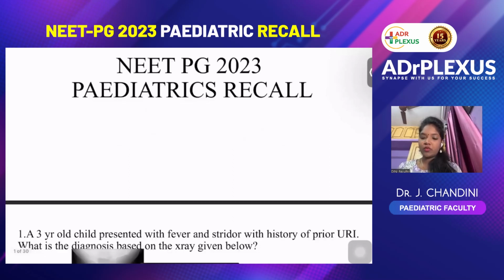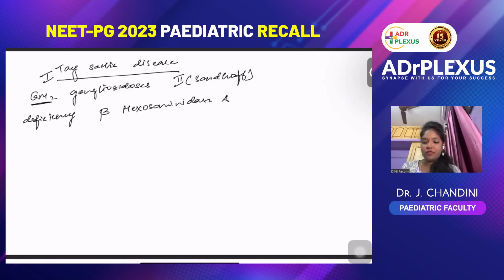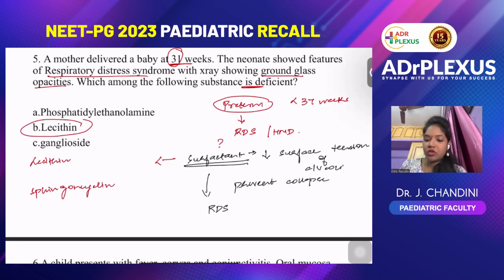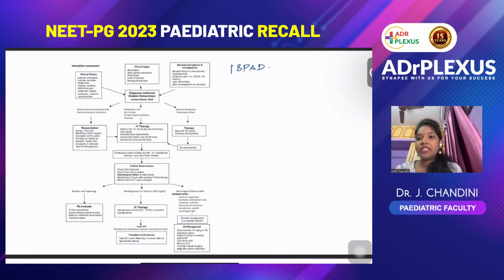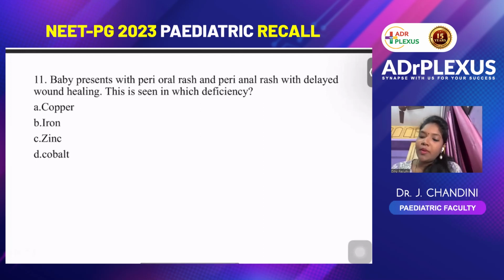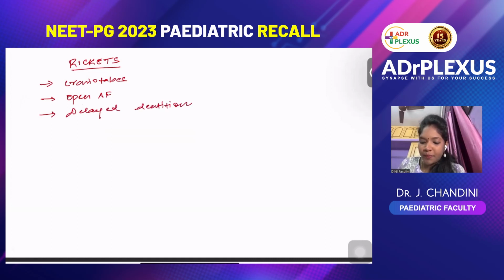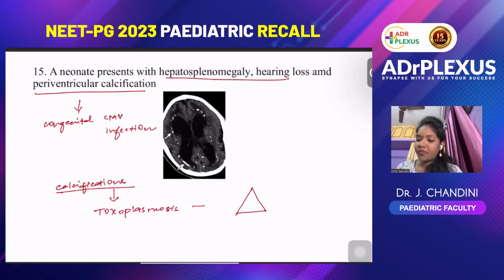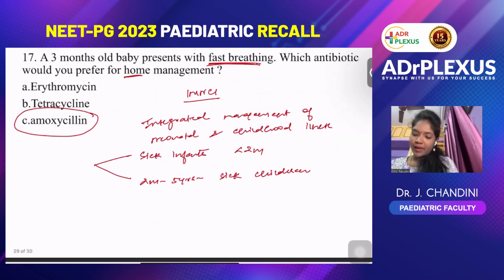ADrPlexus NEET PG 2023 - Pediatrics Recall by Dr Chandini- 100% Strike Rate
ADrPlexus NEET-PG 2023 Recall Pediatrics : ADrPlexus repeats once again a strike rate of 100% from Pediatrics workbook series by Dr Chandini

If you were looking for more info about last month strategy for INI-CET 2023 using adrplexus, please check out adrplexus courses